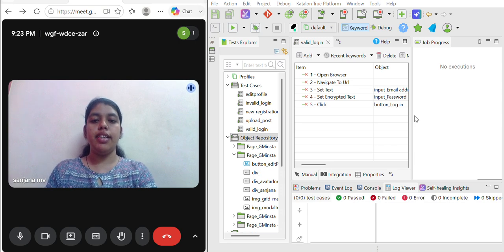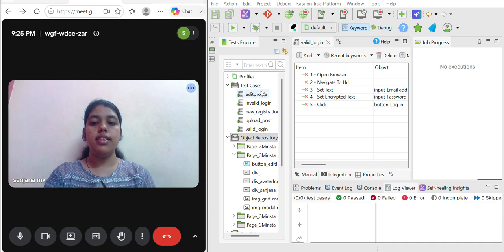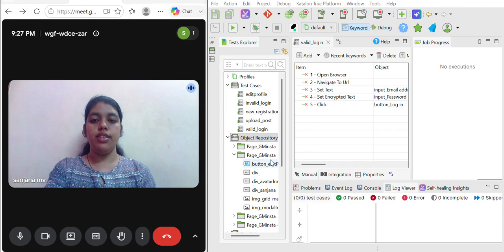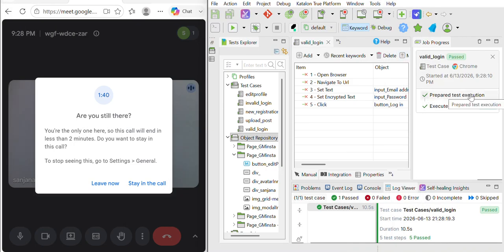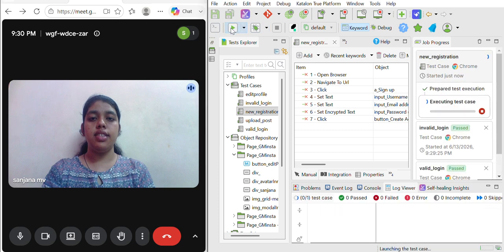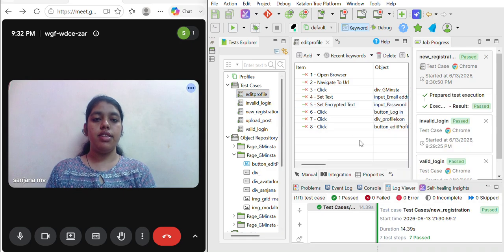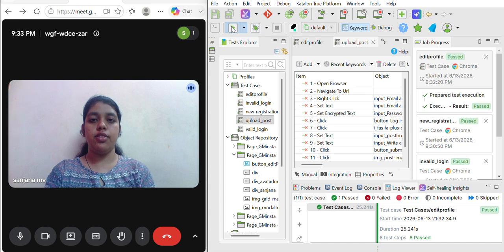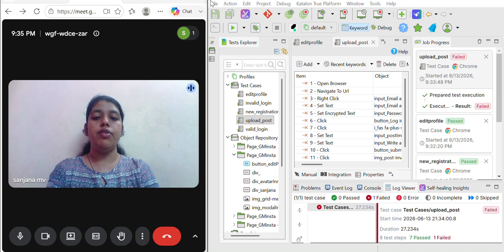Automated Testing of GMinsta Application using Katalon Studio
This video demonstrates the automated testing process performed on the GMinsta Mini Social Media Application using Katalon Studio. The assignment covers software testing concepts, test scenario preparation, test case creation, test execution, execution results, defect reporting, and conclusions drawn from the testing activities.

Test Cases Executed:
* Valid Login
* Invalid Login
* New User Registration
* Uploading a Post
* Editing Profile Details

Tool Used:
Katalon Studio

Application Tested:
GMinsta Mini Social Media Application